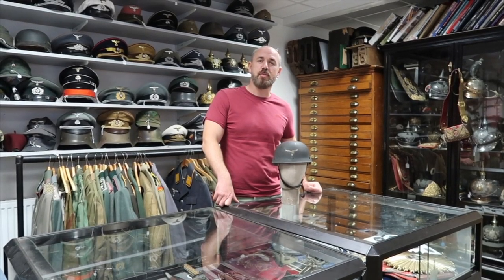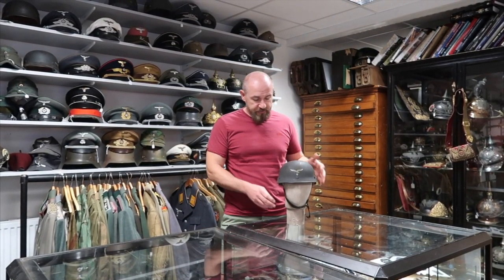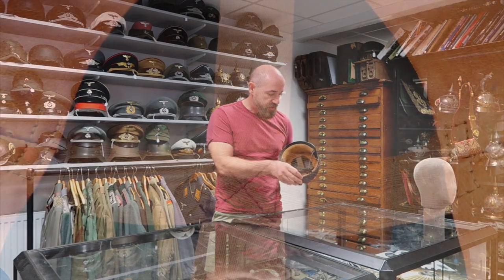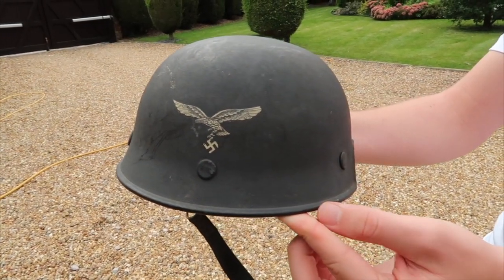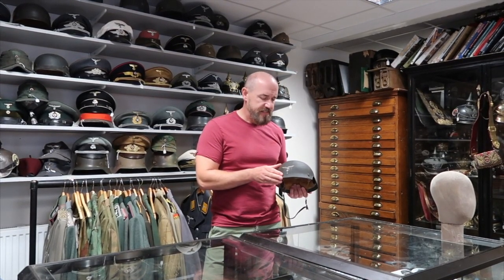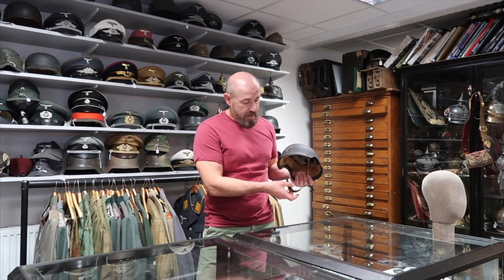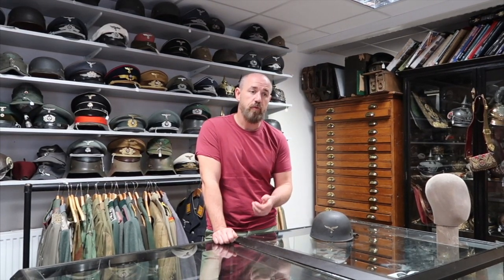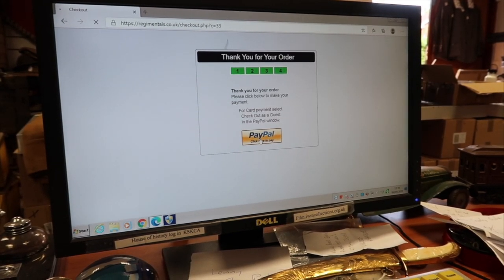FOCUS ON THE RARE FLIEGERSTAHLHELM | REGIMENTALS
Regimentals!